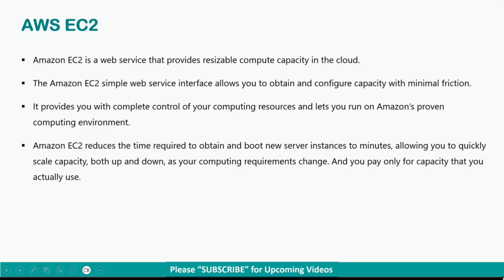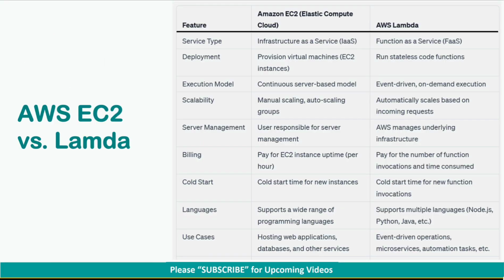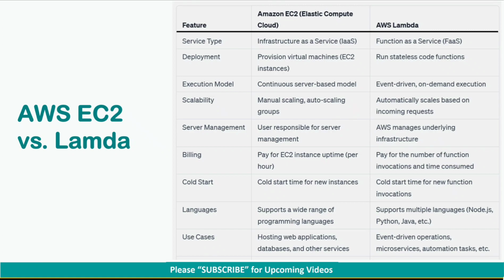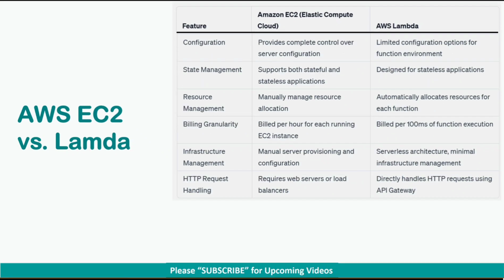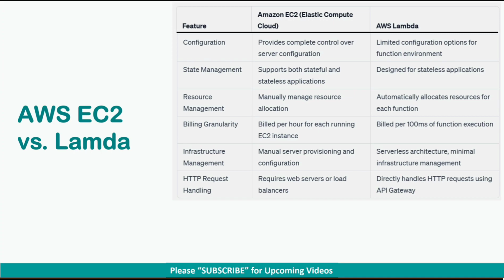AWS EC2 vs Lamda | Amazon Serverless Compute